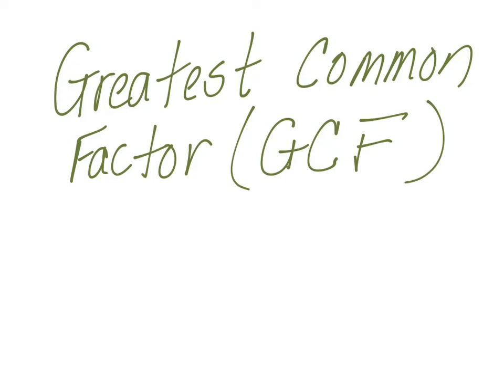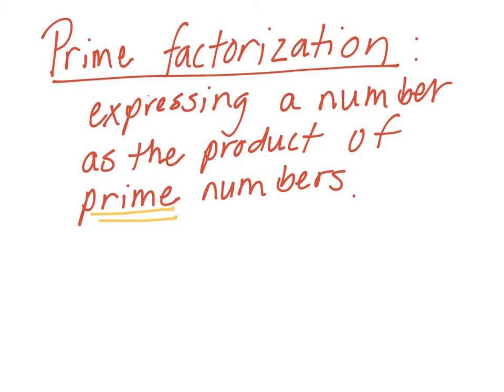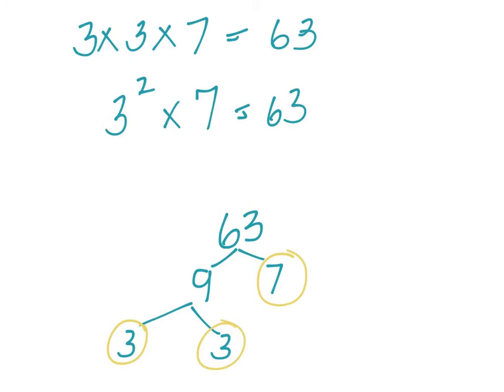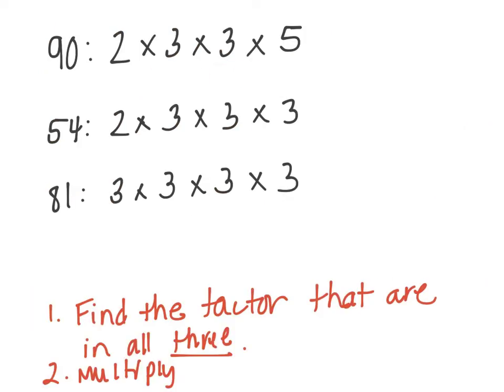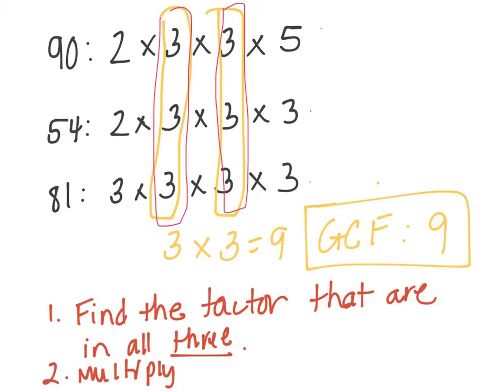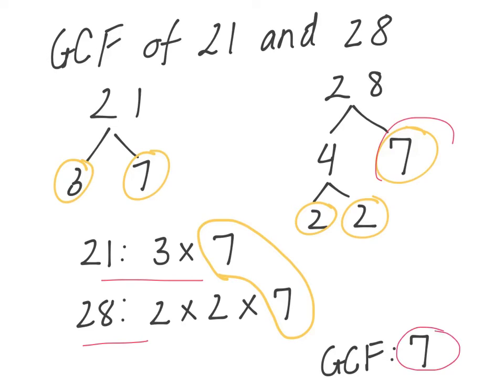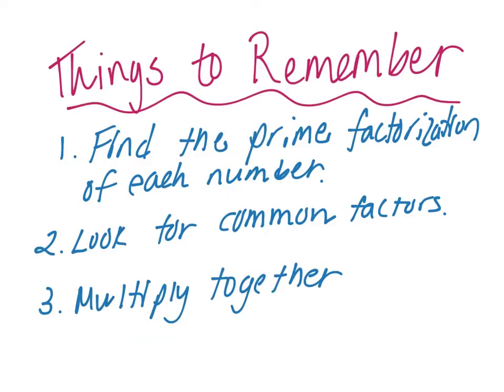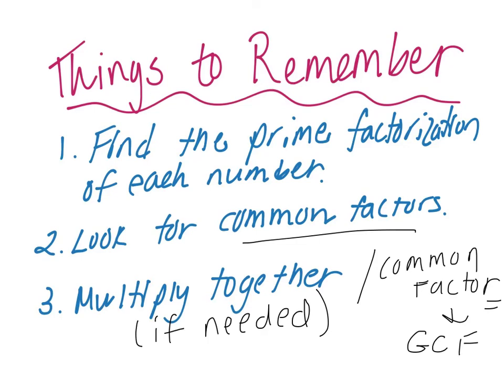Greatest Common Factor